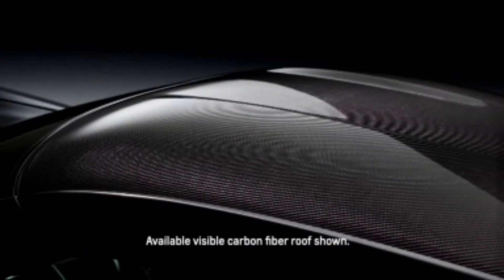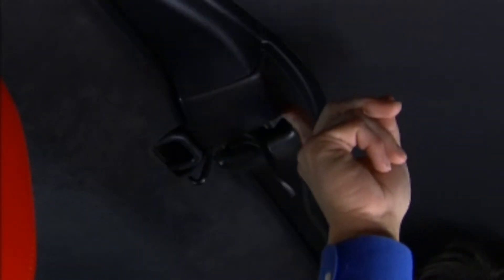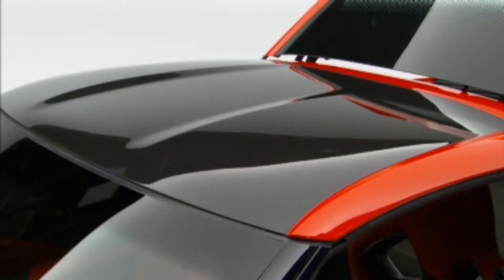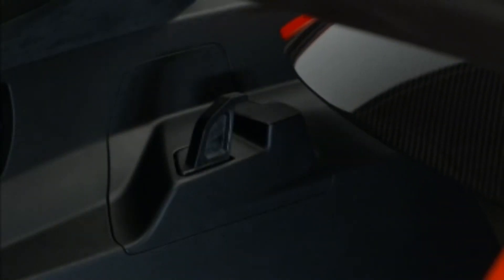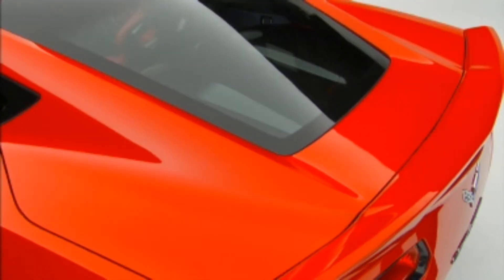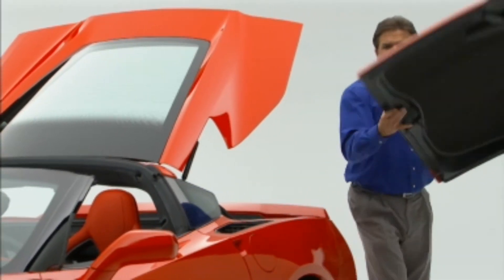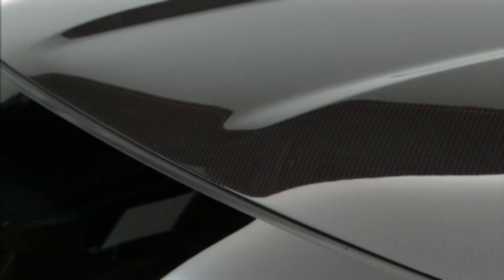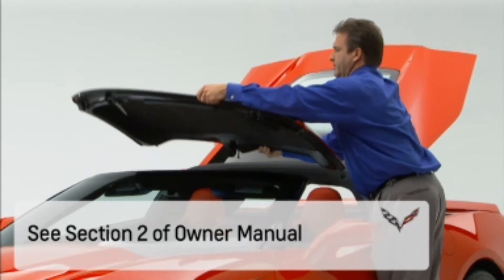GraffGuru- 2015 Corvette: Roof Panel Removal